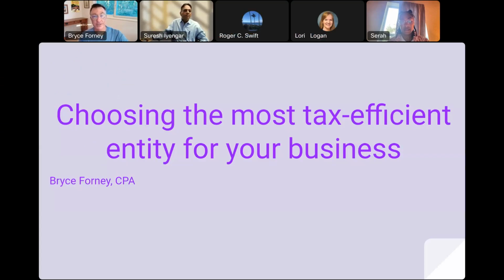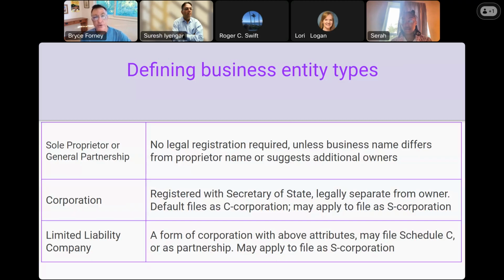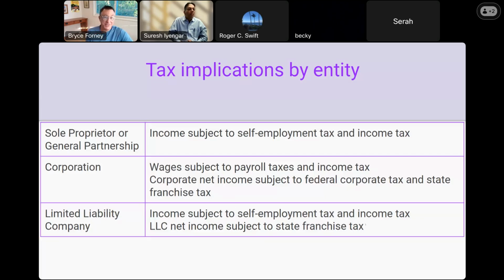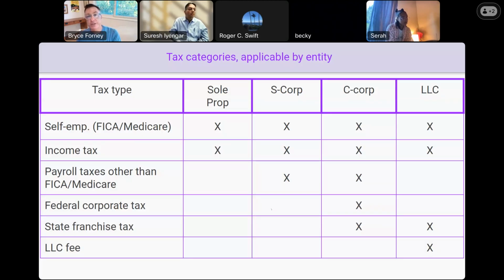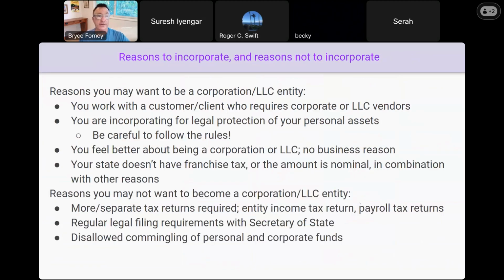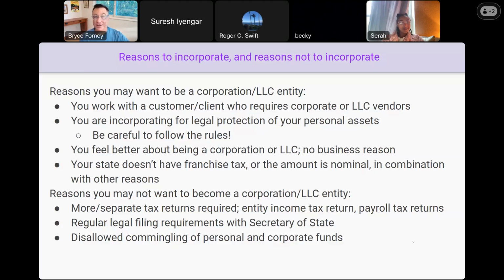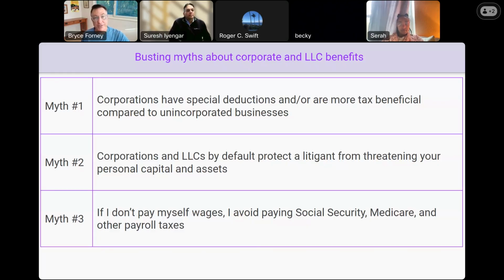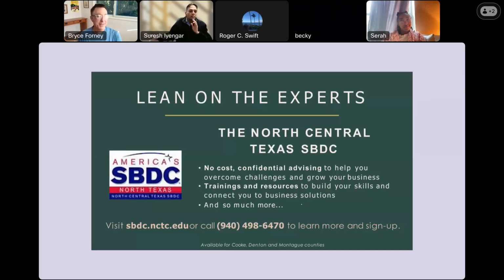Choosing the Most Tax-efficient Entity for Your Business - Bryce Forney - NCTSBDC Webinar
Choosing the most tax-efficient entity for your business
Ever wonder whether you would benefit by incorporation or forming an LLC?
Get to know the pros and cons of sole proprietors, as compared to corporate and LLC entities. Live and Interactive with time for Q&A.